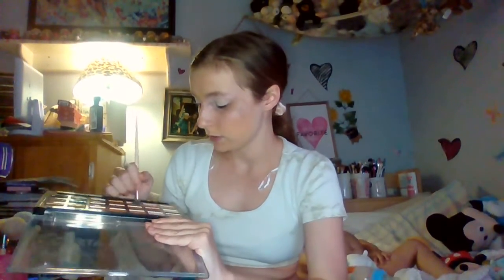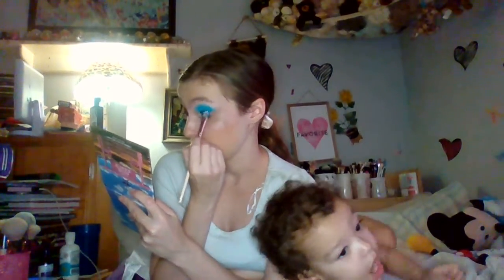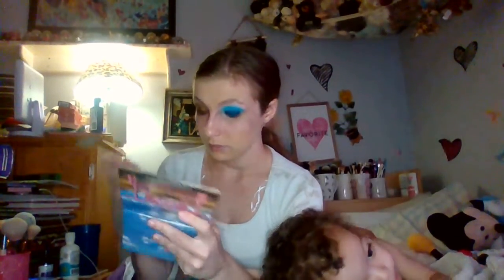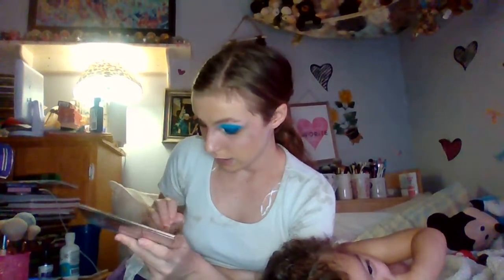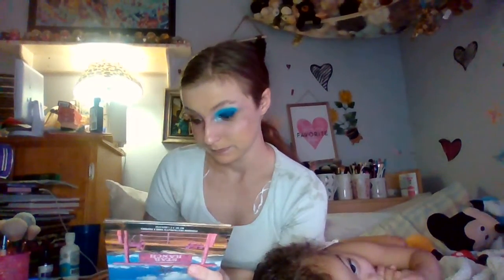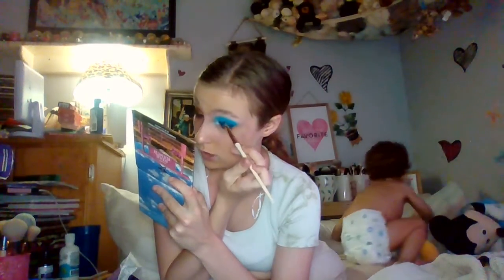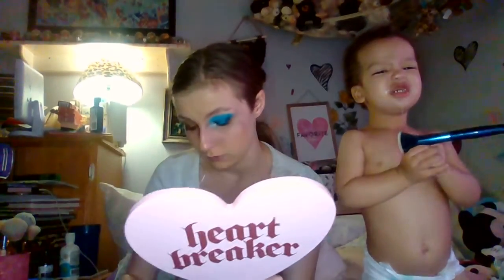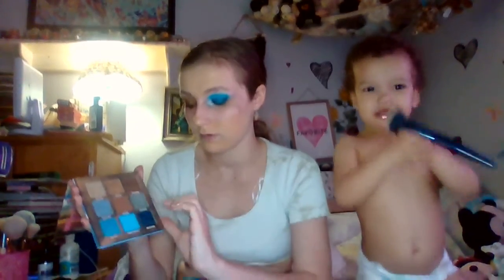2 Looks 1 Palette FT Jeffree Star Cosmetics Star Ranch Palette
Hey guys! Todays video is a 2 looks 1 palette video using the jeffree star cosmetics star ranch palette.